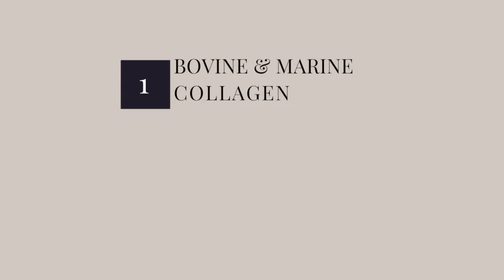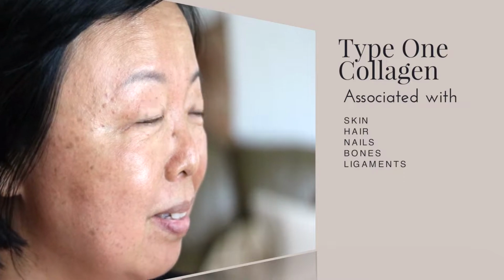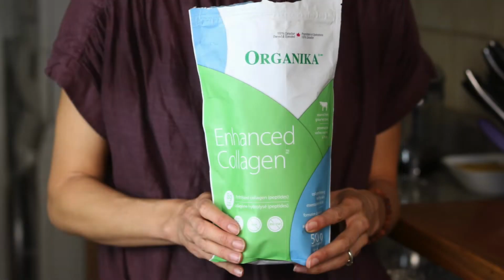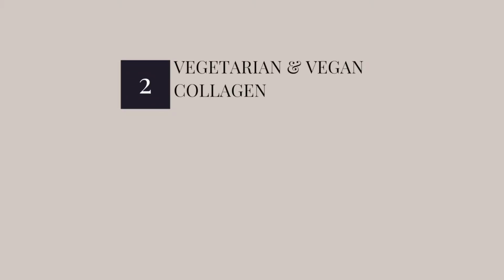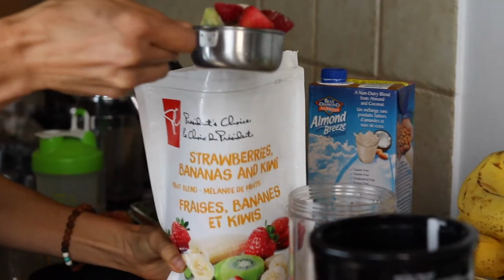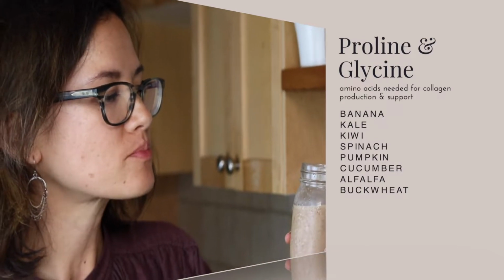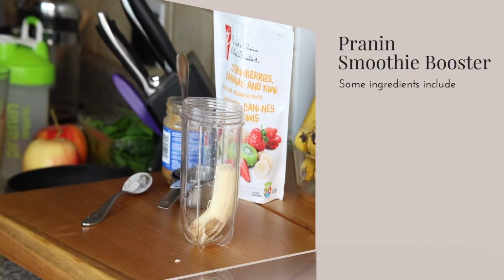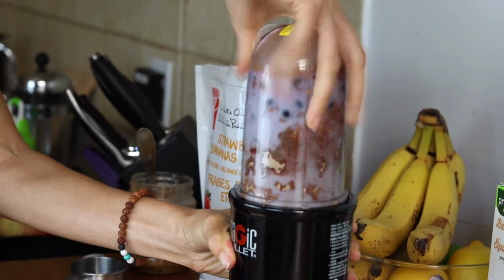Collagen Smoothie. Will It really improve my skin? (Pranin Organics)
COLLAGEN SMOOTHIE, WILL IT REALLY IMPROVE MY SKIN? In this weeks video we talk about different types of collagen for skin and how they may be good for your skin, we share two recipes and tips for boosting collagen intake, we also have suggestions for vegan collagen support in a healthy smoothie. A collagen smoothie with help with healthier skin, hair, nails, and gut. The collagen support smoothie we share includes bovine collagen, marine collagen, and vegan collagen support, we even share whole food supplements, Pranin organics to boost your smoothie for healthy skin. These high-quality whole food supplements for skin health are bioavailable.

PRODUCTS

Yes, we are an affiliate with Pranin because we know and LOVE this product and want to be sure you get it in your hands and feel the difference too. xo Jac and Amanda

Learn more from Pranin Organic creator David Wang (remember to use your code at checkout)

(April 2020 update) We’ve teamed up with Portia-Ella to continue to offer you the best Canada has to offer in green beauty. Follow the links below to shop the products mentioned, plus 38 Canadian brands, that are run by women.

PRIVATE  FACEBOOK GROUP:
Join our private Facebook group for all things natural beauty, health, and wellness plus exclusive deals and perks.